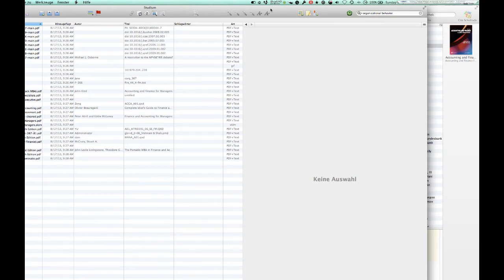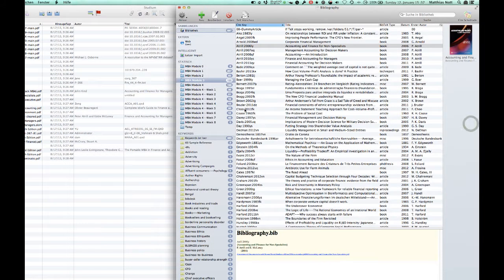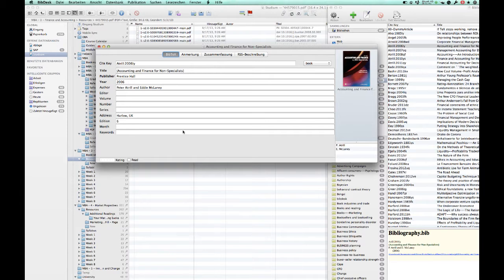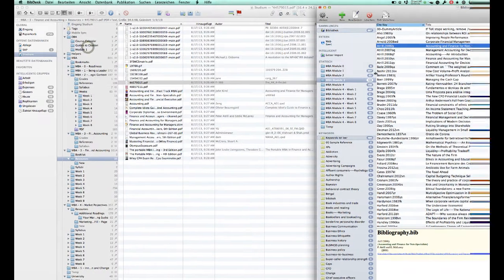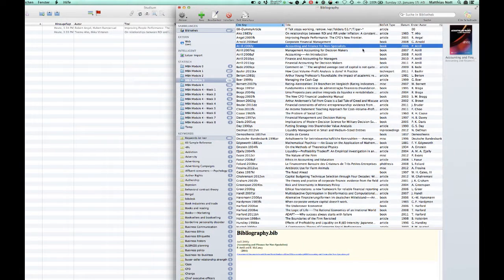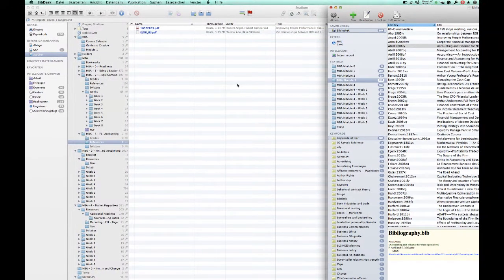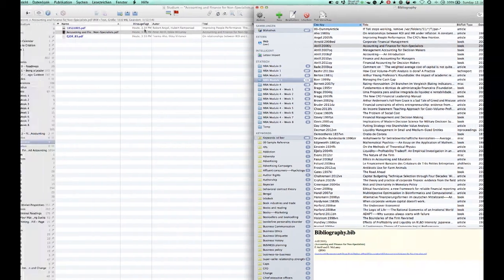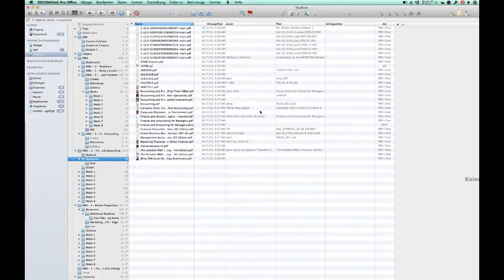Linking DevonThink with BibDesk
How to manage documents concurrently in DevonThink and BibDesk: To make a bit clearer what I say in the video, what I do is I have a PDF highlighted in DevonThink, and at the same time the right database entry highlighted in BibDesk. With DevonThink in Front, I hit my key combination (mapped using BetterTouchTool), and that invokes an AppleScript for me.

That AppleScript fetches the location of the document from DevonThink and puts that location as an attachment into BibDesk. It then takes the Metadata from BibDesk and passes it on to a Java Program I've written which sets that metadata in the PDF. I wasn't able to find a way to set the PDF Metadata in AppleScript, which is why I wrote a small Java Program for that.

The output of the Java Program is then captured by the invoking AppleScript, and shown as a dialog box.